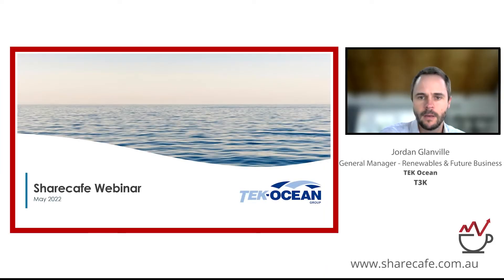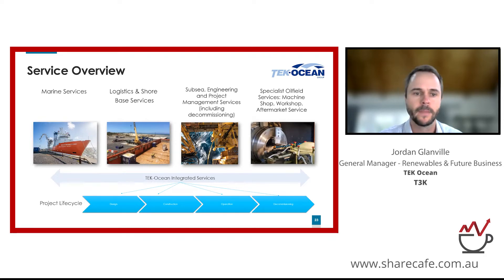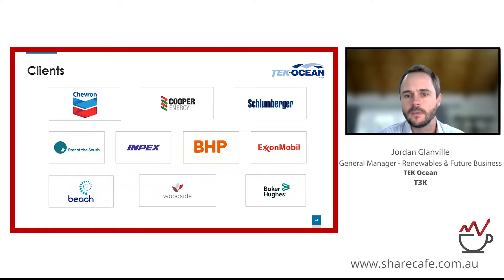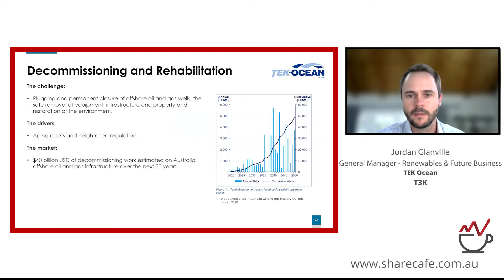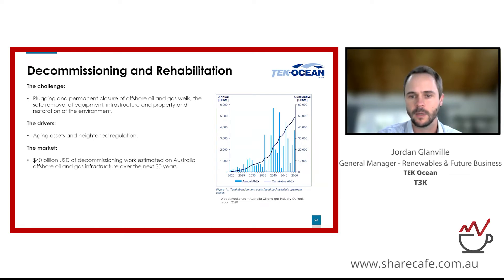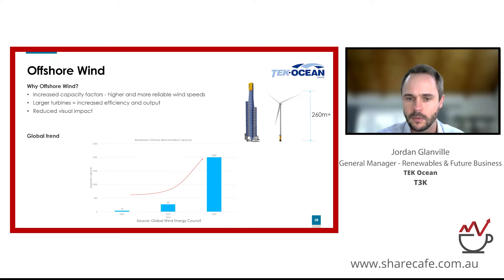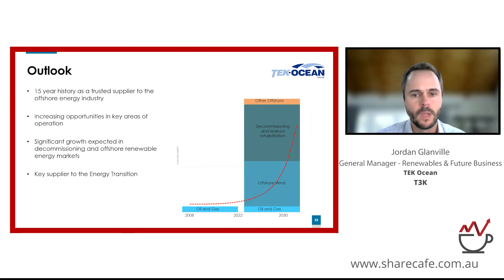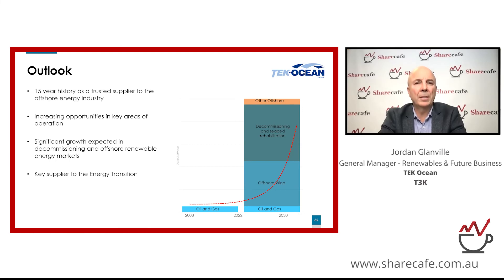TEK Ocean (ASX: T3K) – Webinar Presentation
Jordan Glanville -  General Manager – Renewables & Future Business - TEK-Ocean delivers flexible, innovative and sustainable solutions to the oil and gas, marine and renewable energy sectors.